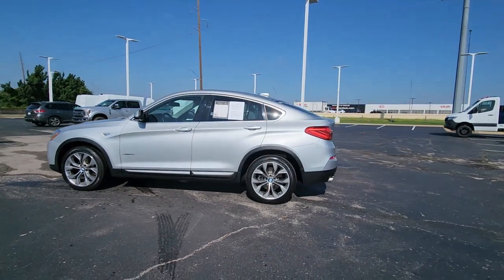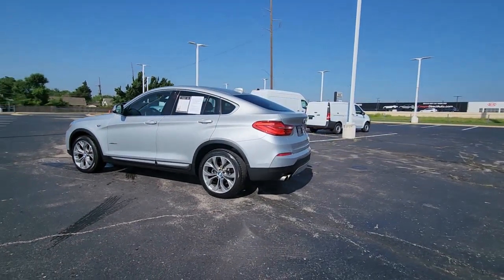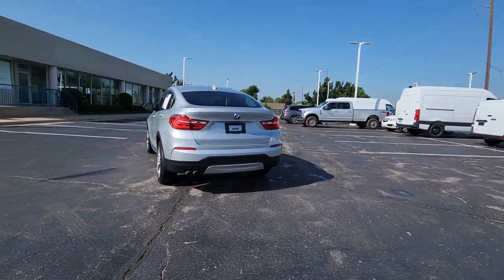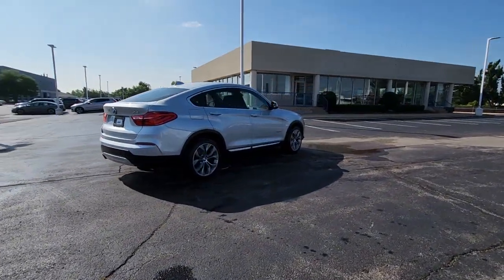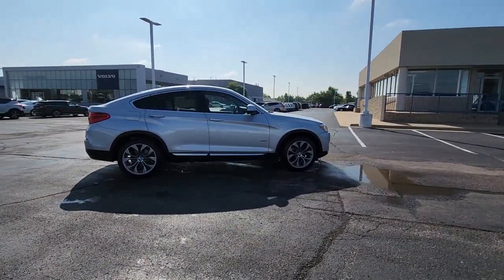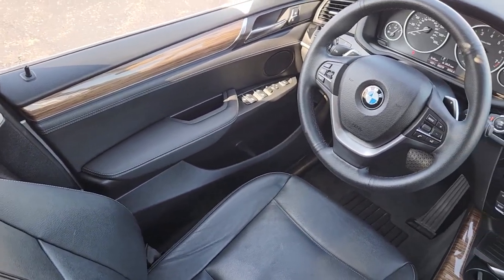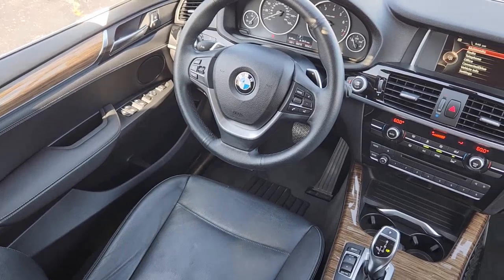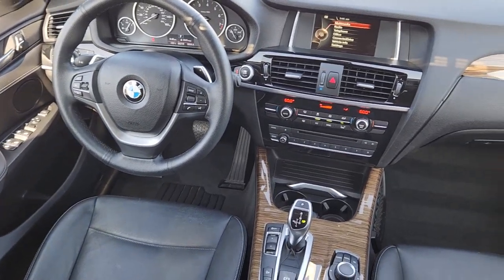2017 BMW X4 Oklahoma City, Edmond, Arcadia, Tulsa, Norman PR120100BB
Glacier Silver Metallic Used 2017 BMW X4 xDrive28i available in 14240 Broadway Extension, Edmond, Oklahoma at Mercedes Benz of Oklahoma. Servicing the Oklahoma City, Edmond, Arcadia, Tulsa, Norman, OK area.

Glacier Silver Metallic 2017 BMW X4 xDrive28i AWD with 86226 miles. Clean CARFAX. Comfort Access Keyless Entry Dark Copper High-Gloss Trim Driver Assistance Package Lumbar Support Nevada Leather Upholstery Park Distance Control Parking Assistant Premium Package Rear-View Camera SiriusXM Satellite Radio Wheels: 19 x 8.5 Light Alloy Y-Spoke (Style 608) xLine xLine (7HW). Glacier Silver Metallic 20/27 City/Highway MPGbrReviews:br  * Strong performance and good fuel economy from its two available engines; high-quality cabin looks and feels expensive; comfortable ride quality despite its sporty nature; responsive handling bettered only by pricier sport-tuned rivals; high-performance M40i trim level is a rarity for the segment. Source: EdmundsbrbrAt Mercedes-Benz of Oklahoma City we pride ourselves in providing a transparent time-saving and customized car buying experience. Oklahoma Citys only official Mercedes-Benz Dealership! Shop new used certified and pre-owned Mercedes-Benz vehicles from the convenience of your home. Even get a trade-in value without stopping into the dealership. Conveniently located in Oklahoma City on the Broadway Extension just minutes from Edmond Moore Norman and Yukon. While we make every effort to ensure the accuracy of vehicle information and pricing absolute accuracy cannot be guaranteed. Information subject to change; for current information on this particular vehicle please contact our staff.